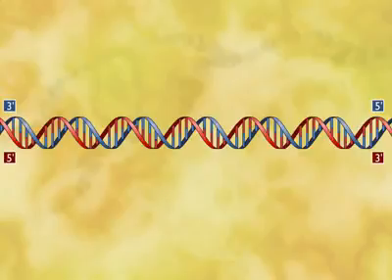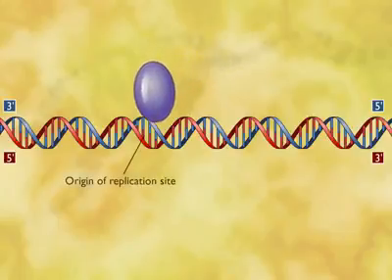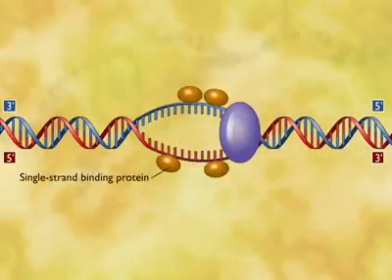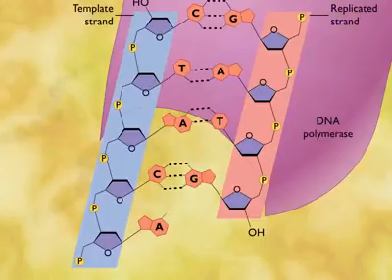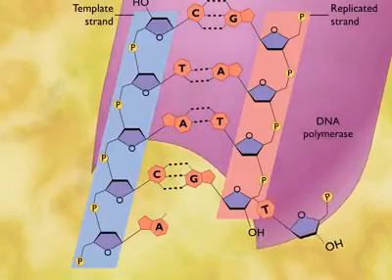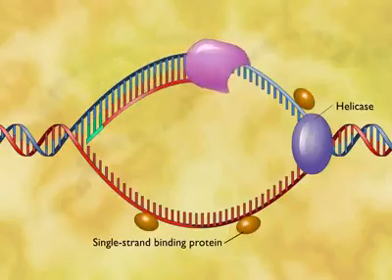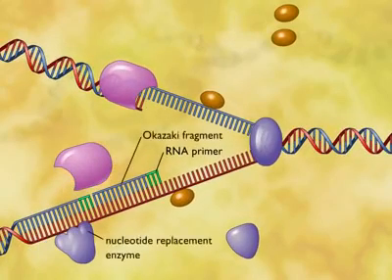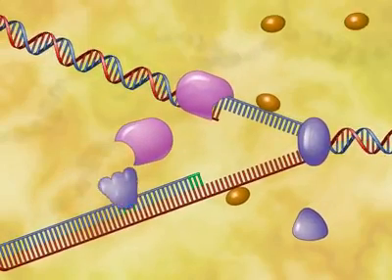5 June 2017